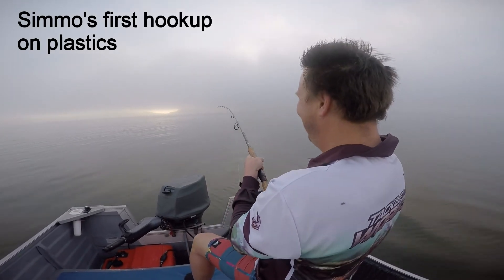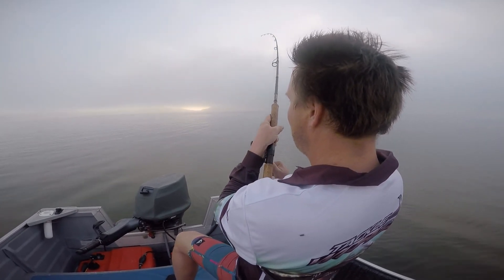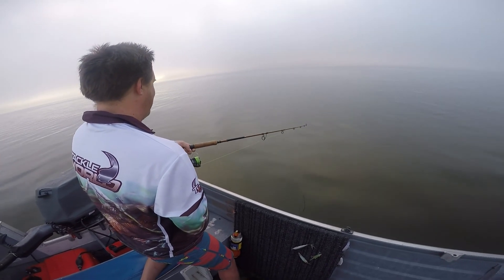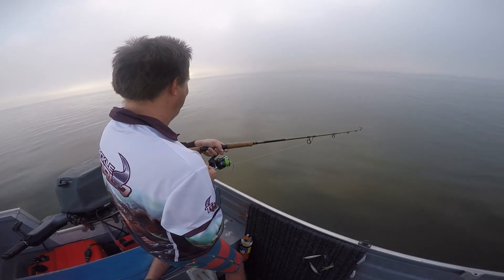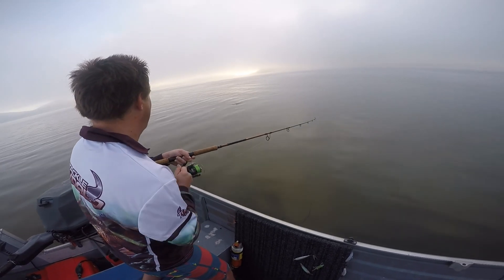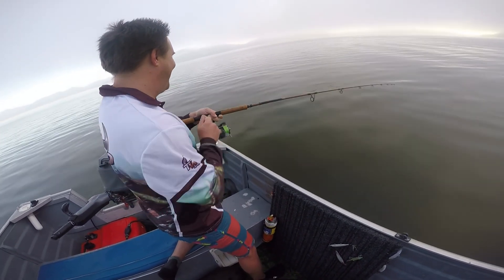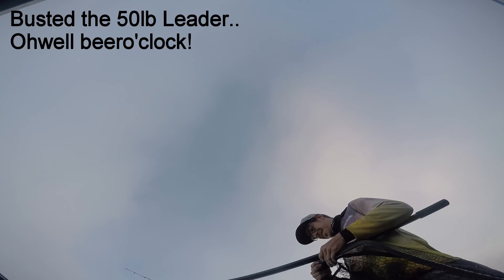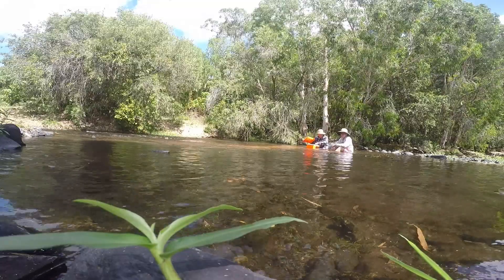Barramundi on Plastics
Took my mate Simmo to NQ to fish for Barramundi, he hadn't ever fished lures before and after this experience he was up at the crack of dawn each day to recreate the feeling he got, Good work mate!